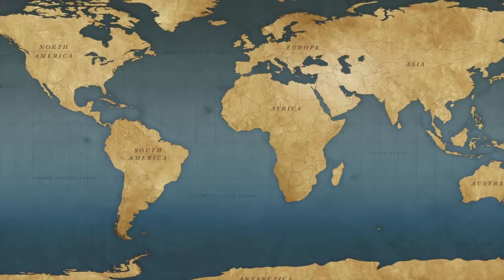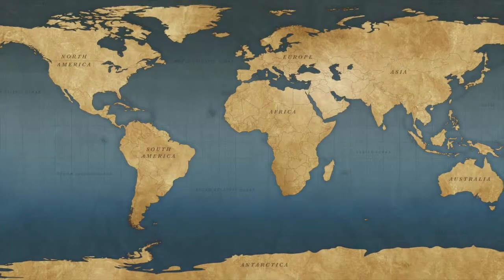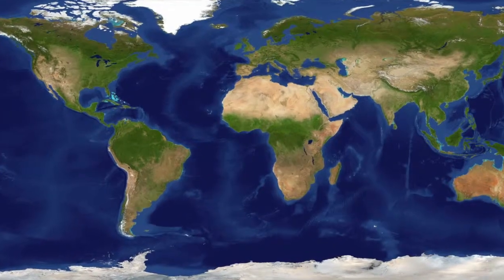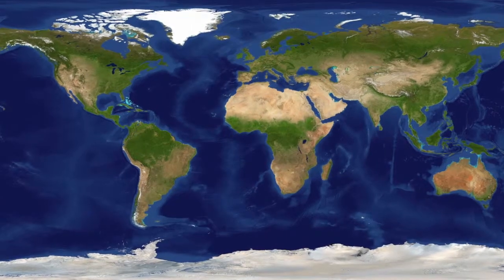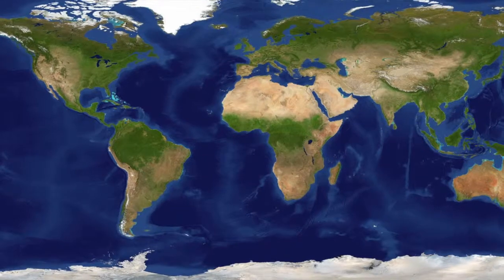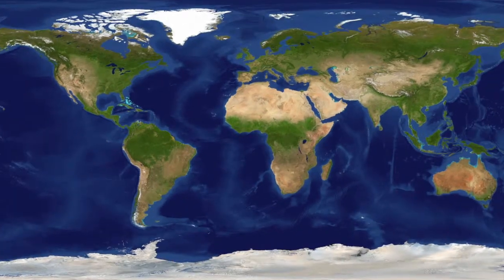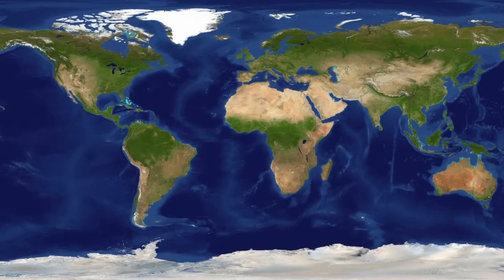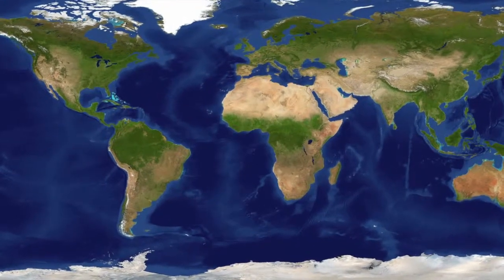LIL OSO - WHEN ITS RIGHT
TWITTER @therealilioso KING LIL OSO'S NEW exclusive BLACC ASIAN GANG the mixtape coming soon!!!